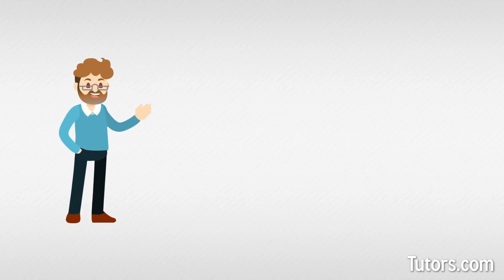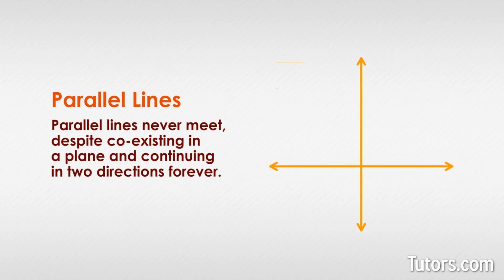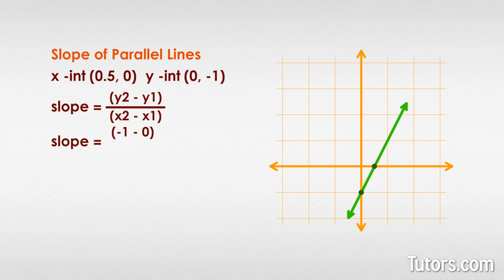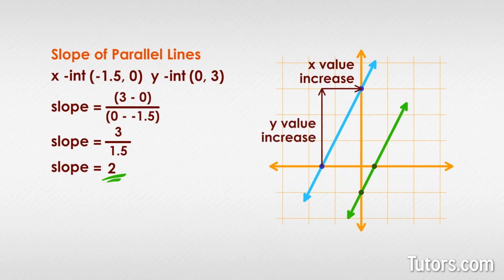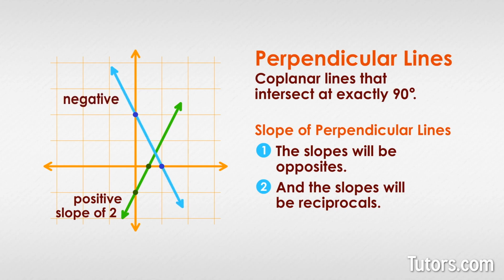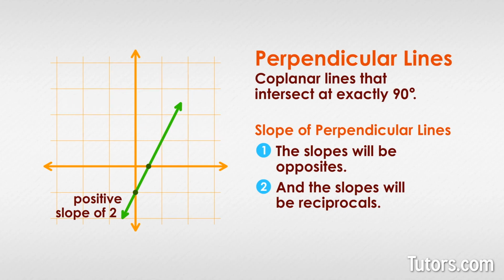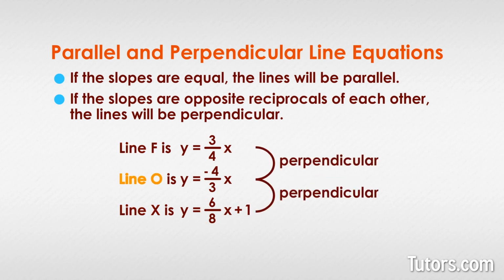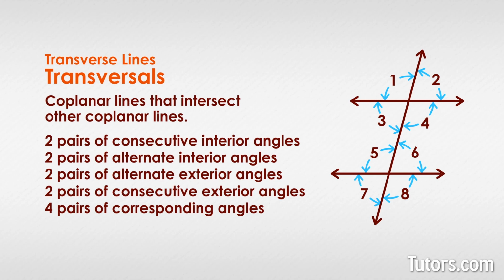Parallel And Perpendicular Lines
Learn about Parallel and Perpendicular Lines and how to use line equations to plot the slope. Want to see these examples and learn step by step?